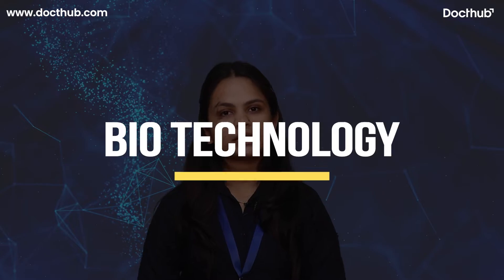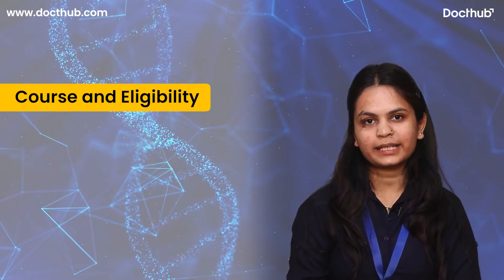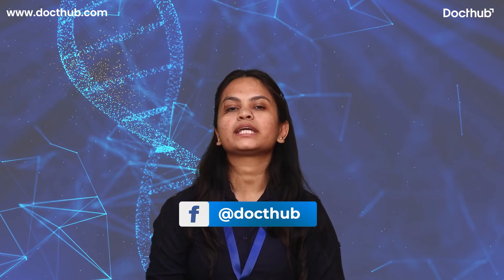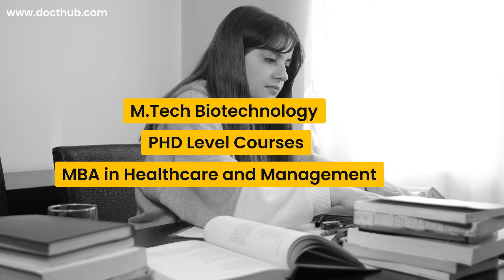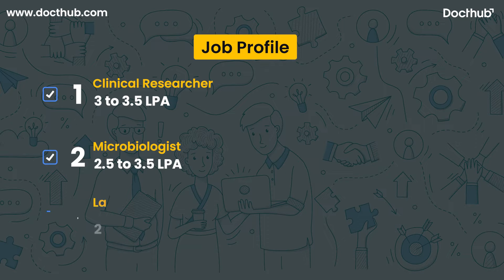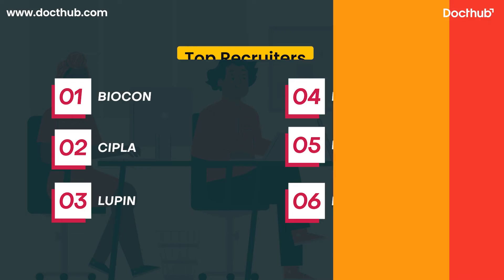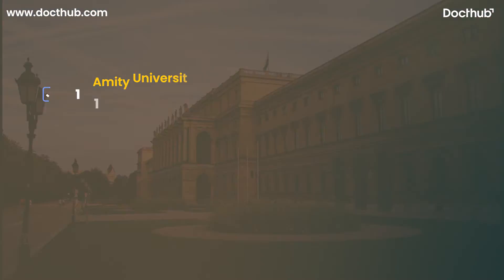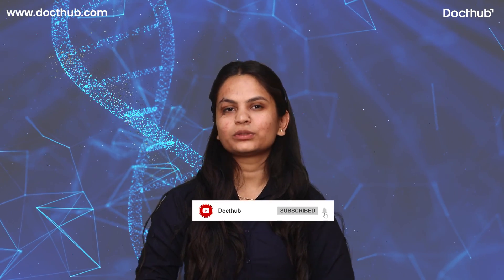All About BTech in Biotechnology? | Top Colleges in India | Career | Jobs | Docthub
In this video, we provide details on Biotechnology where you can get information on the meaning of biotechnology, biotechnology courses, eligibility criteria, course fees, admission process, why you should choose biotechnology, job roles after completing the course, salary prospects, top recruiters, top government and private colleges in India
Our Previous Video:
Docthub is a Healthcare Career and professional Upgrade Platform